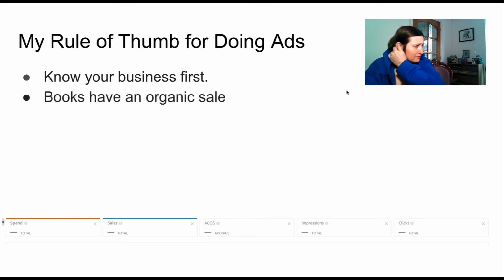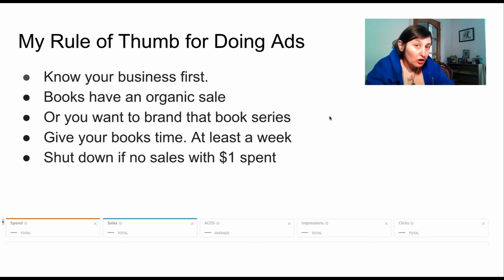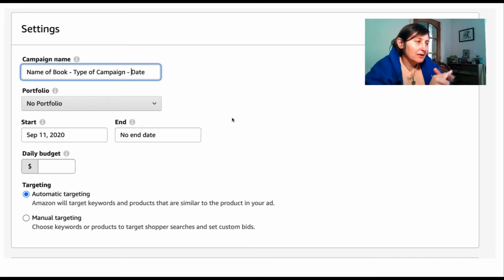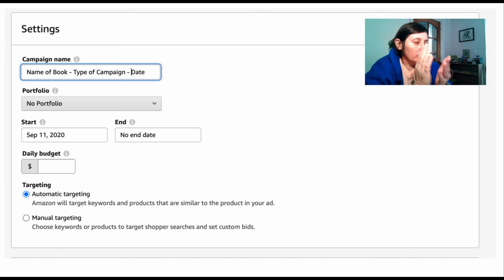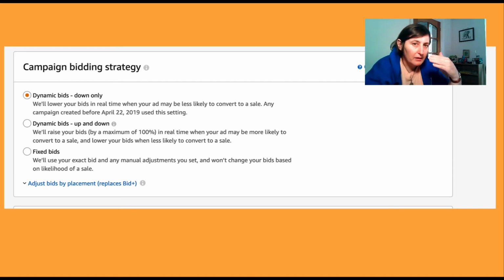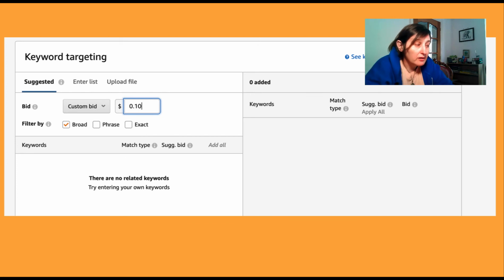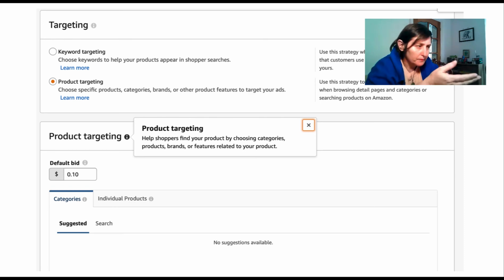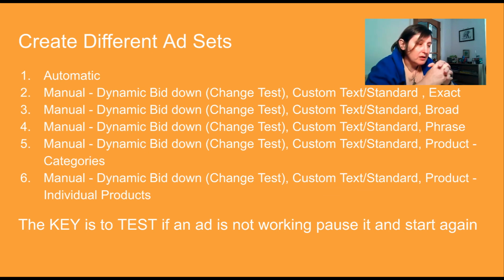Amazon Ads For KDP Low Content Books - AMS ads for low content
Amazon Ads For KDP Low Content Books - AMS ads for low content Free Amazon Ad Course ➡️

This video is about Amazon Ads for beginners. It is my strategy that I use for my kdp low content books. I use Amazon Sponsored Ads and use a low cost Amazon ppc strategy.

The Course Where I learnt Advertising For No and Low Content Books ➡️

If You Want To Build an Online Business Learn the 12 Steps In This Free Course ➡️

Tools and Resources I Use

Time Stamp
0:00 Introduction to Amazon Ads
1:04 My Rule of Thumb for doing Ads
4:39 Sponsored Ads
5:19 Campaign Settings
7:25 Campaign Bidding Strategy
8:28 Ad Format
9:28 Keyword Targeting
11:13 Product Targeting
12:11 My Ad Strategy